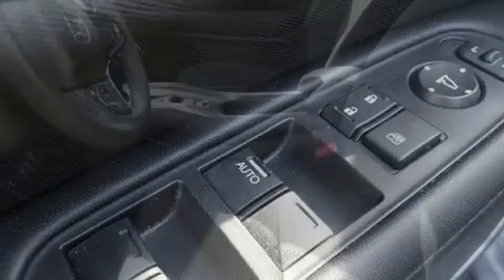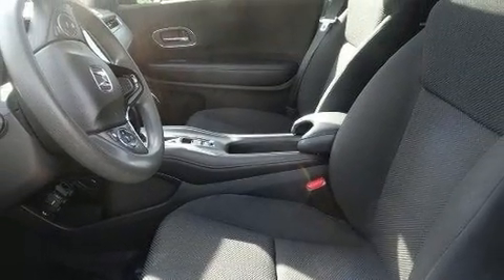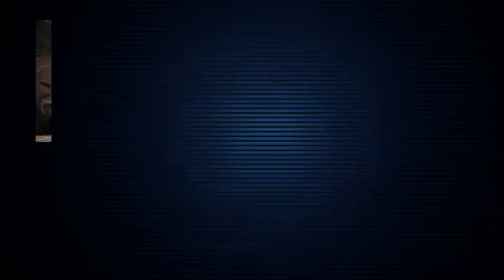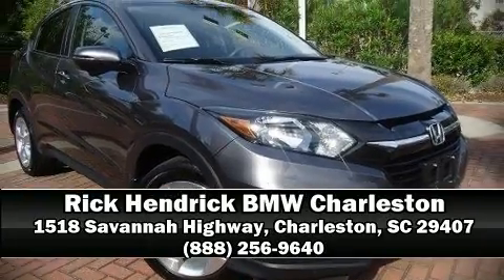2016 Honda HR-V EX in Charleston, SC 29407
Load your family into the 2016 Honda HR-V. With fewer than 35,000 miles on the odometer, this 4 door sport utility vehicle prioritizes comfort, safety and convenience. Smooth gearshifts are achieved thanks to the efficient 4 cylinder engine, providing a spirited, yet composed ride and drive. All of the premium features expected of a Honda are offered, including: a trip computer, air conditioning, fully automatic headlights, turn signal indicator mirrors, power windows, rear wipers, and 1-touch window functionality. For drivers who enjoy the natural environment, a power moon roof allows an infusion of fresh air. Premium sound drives 6 speakers, providing you and your passengers a sensational audio experience. Honda also prioritized safety and security with features such as: dual front impact airbags with occupant sensing airbag, head curtain airbags, traction control, brake assist, ignition disabling, and 4 wheel disc brakes with ABS. Electronic stability control stands out as a technologically savvy innovation, keeping you better connected to the road. A Carfax history report provides you peace of mind by detailing information related to past owners and service records. Our experienced sales staff is eager to share its knowledge and enthusiasm with you. We'd be happy to answer any questions that you may have. We are here to help you.